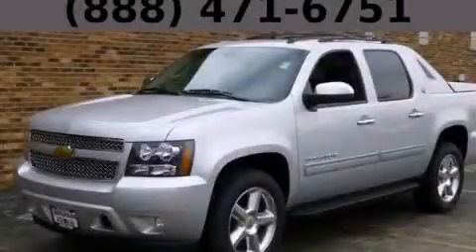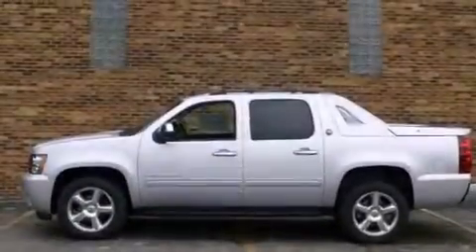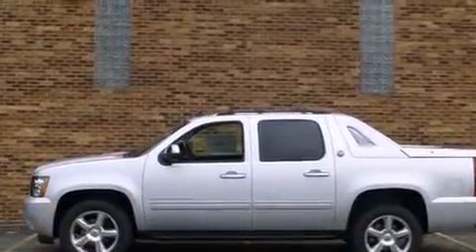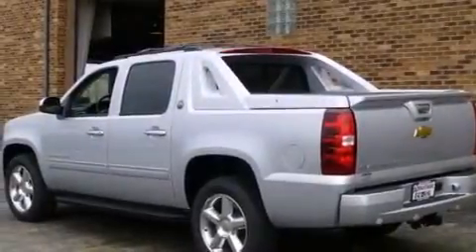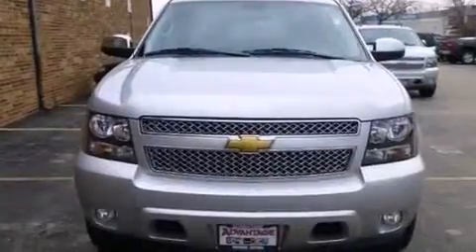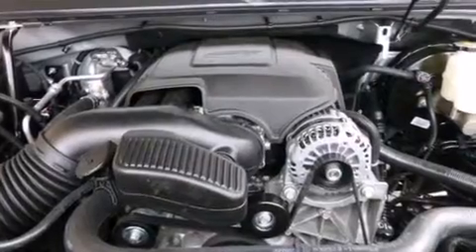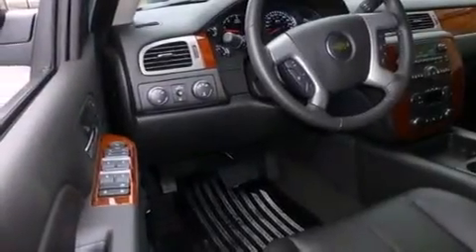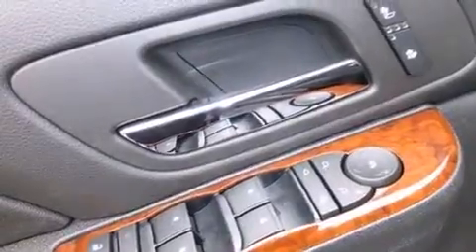2013 Chevrolet Avalanche Bolingbrook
Year : 2013
 Make : Chevrolet
 Model : Avalanche
 Engine : Vortec 5.3L V8 SFI FlexFuel
 Trans . : Automatic
 Exterior : Silver

 115 W South Frontage Rd.

 2013 Chevrolet Avalanche  Bolingbrook IL